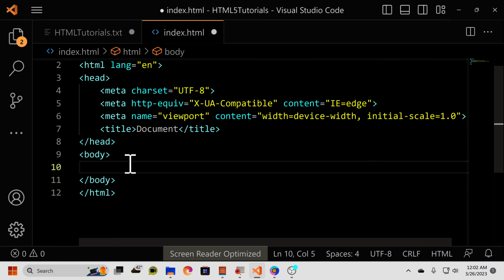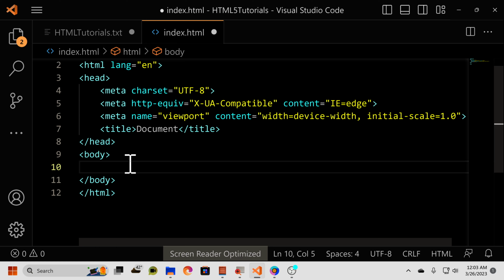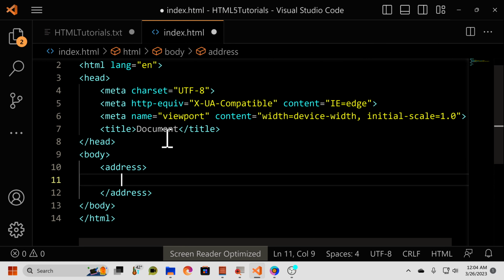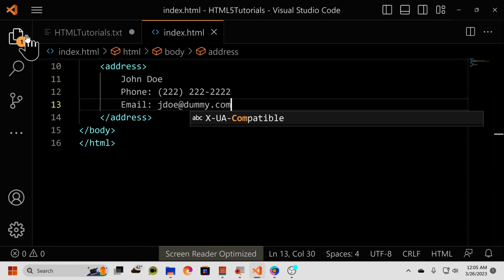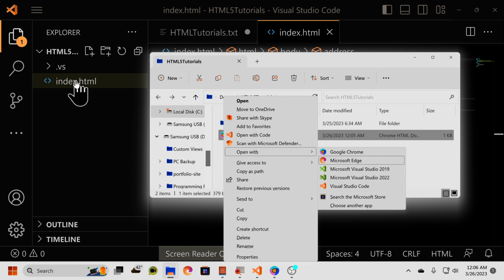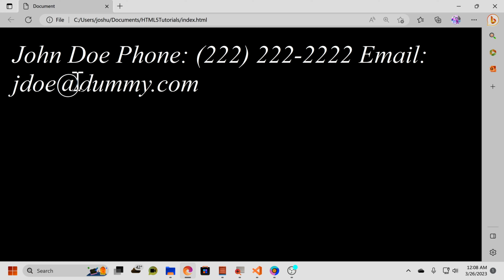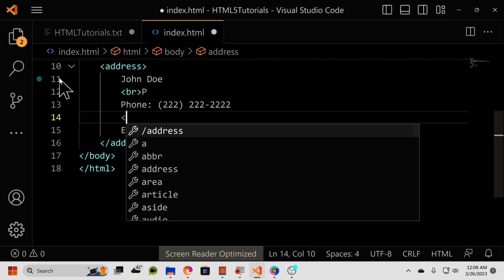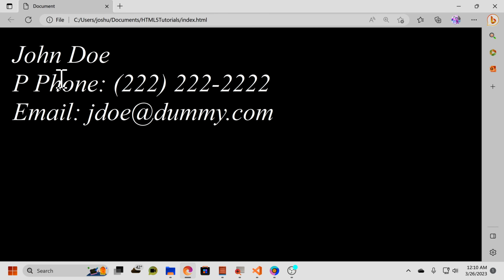HTML5 - 9 - The address Element